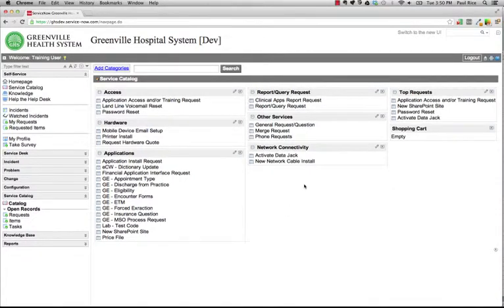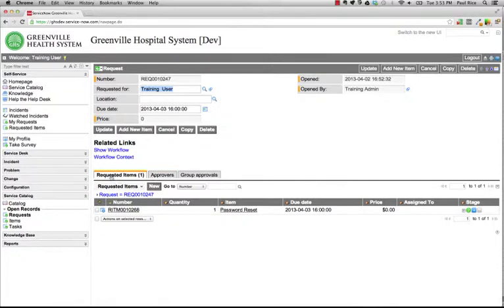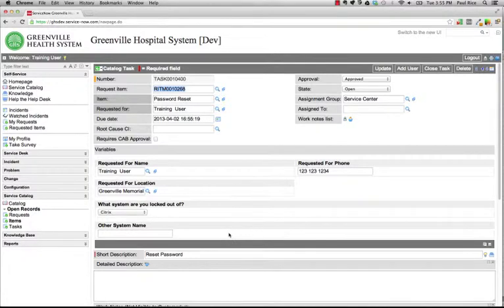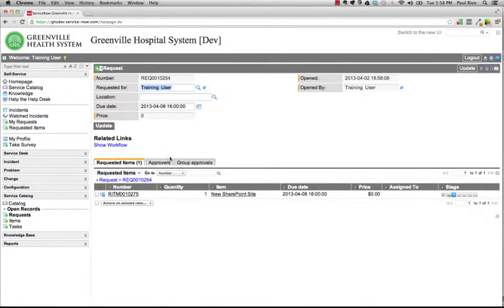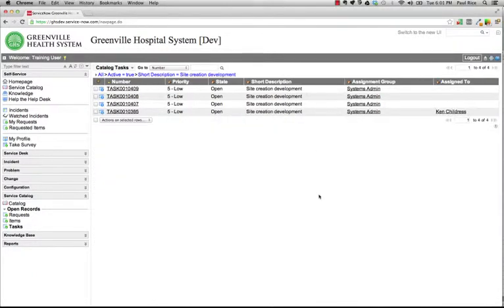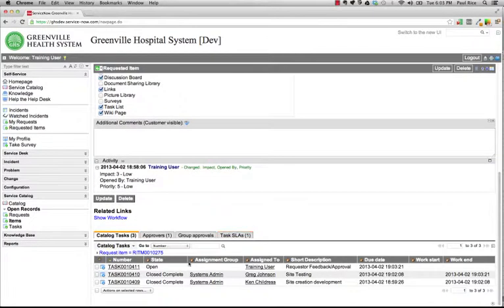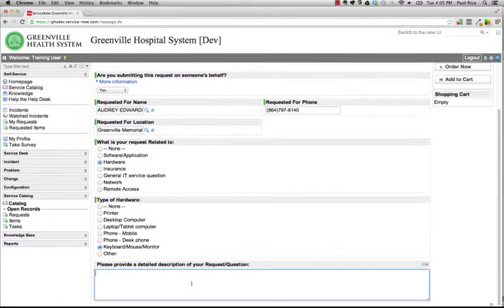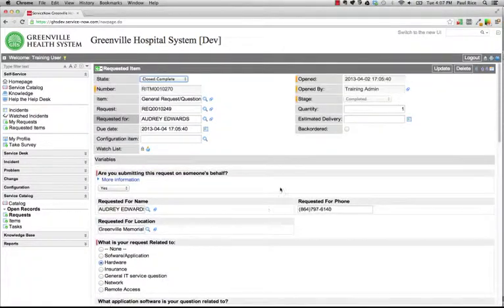ServiceNow Request 2